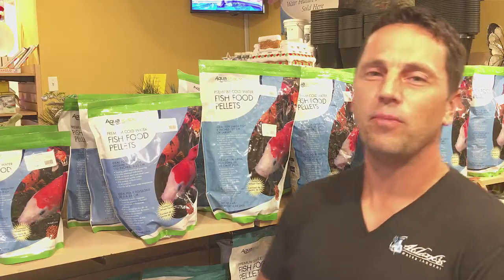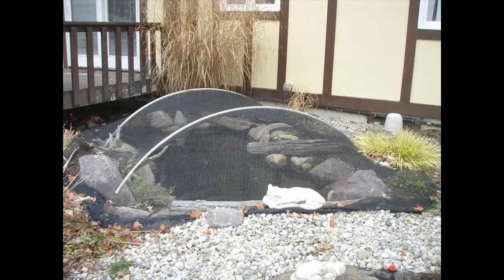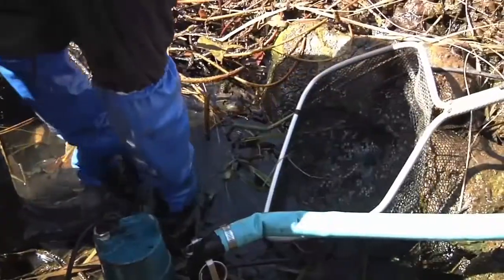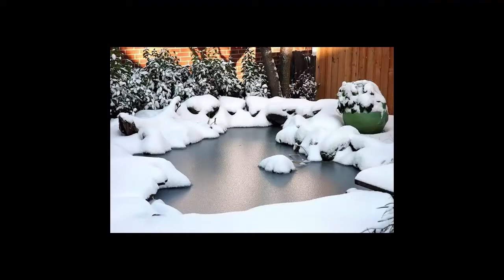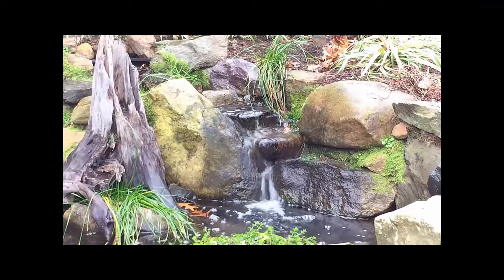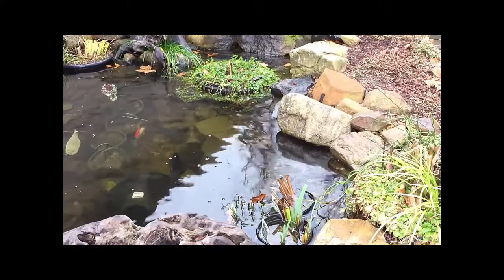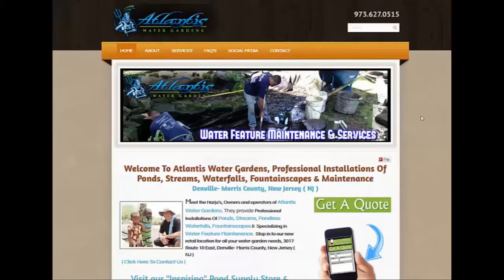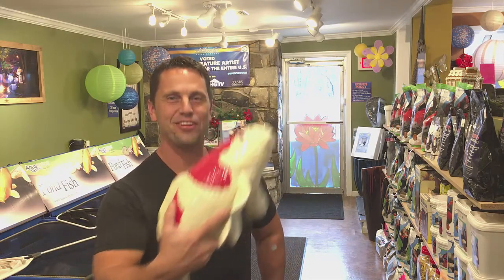Winterizing your pond by Atlantis Water Gardens in Denville, Morris County, NJ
Learn how to properly winterize your pond with pond installer Atlantis Water Gardens from Denville, NJ. For more info on pond winterizing visit our